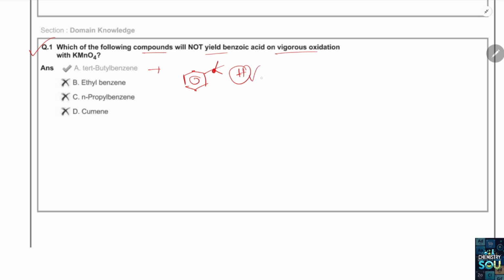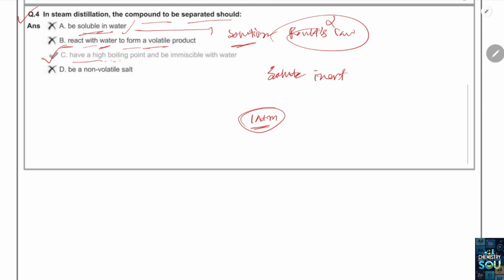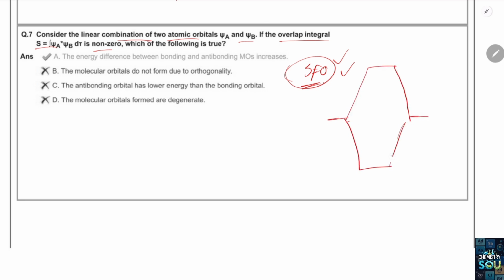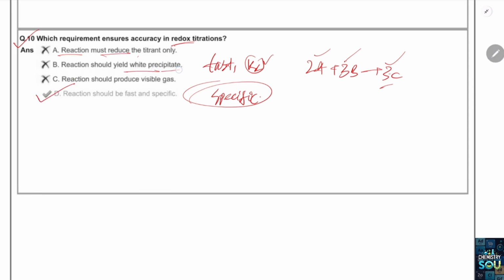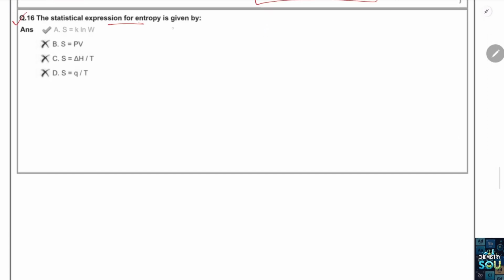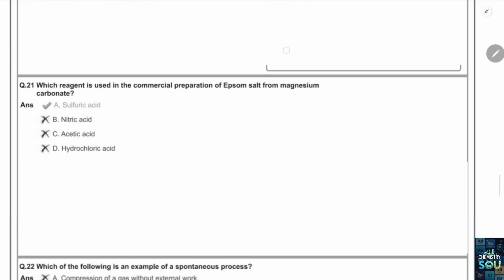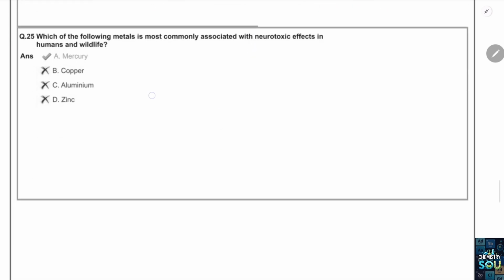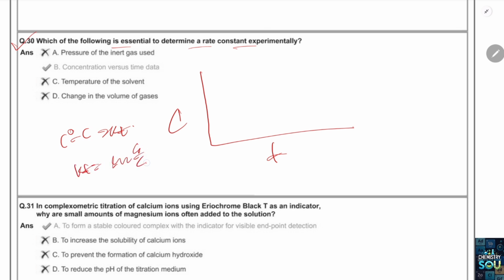HPCL Junior Executive 2025 PYQ Solution | Chemistry Part 1 Questions 1-30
In this video, I have discussed the Previous Year Questions (PYQ) of Chemistry Part 1 (Questions 1–30) for the HPCL Junior Executive Quality Control Exam 2025. This session is designed to help aspirants understand the question pattern, important concepts, and correct approach to solving chemistry questions in the exam.

This video will be helpful for students preparing for:
HPCL Junior Executive Exam 2025
Quality Control Exam Preparation
Chemistry PYQ Practice
PSU and Competitive Exams

In this video, you will get:
✅ Chemistry Part 1 PYQ discussion
✅ Questions 1 to 30 with explanation
✅ Exam-oriented solution approach
✅ Important concepts for revision
✅ Better understanding of HPCL exam pattern